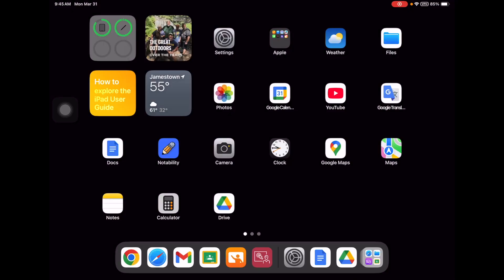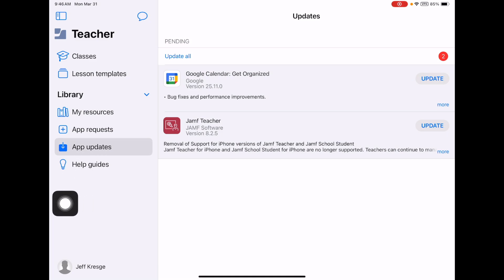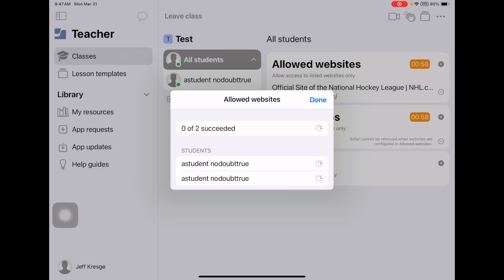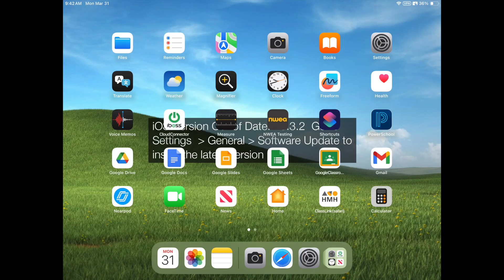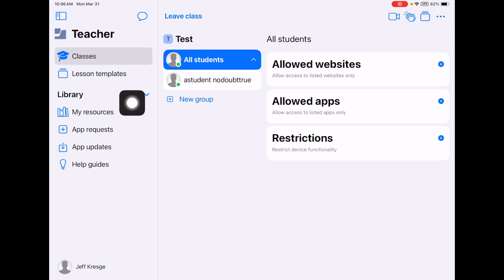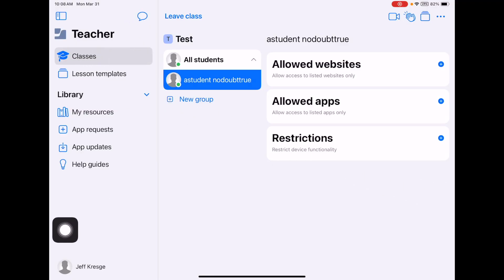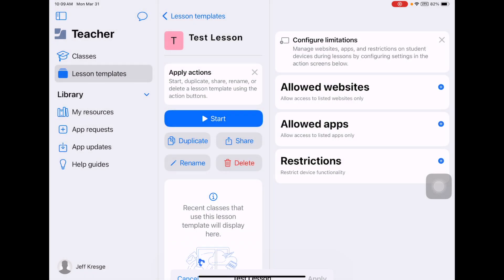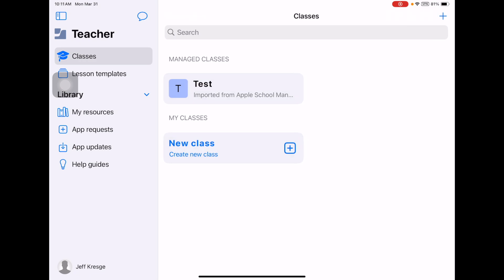Jamf Teacher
When used alongside the Apple Classroom app, Jamf Teacher helps teachers save time and minimize distractions on student iPads. Jamf Teacher is most effective when lesson templates are prepared in advance, while Apple Classroom is better suited for live instruction.

0:00 - Jamf Introduction
0:30 - Jamf Teacher Homescreen
1:00 - Left Side Menu
1:14 - My Resources
1:32 - App Updates
1:54 - Controlling a Class
2:20 - Allowed Websites
3:32 - Allowed Apps
4:37 - App Restrictions
5:20 - Asssigning Restrictions
5:54 - Top Right Menu
6:39 - Lesson Templates
8:10 - Ending a Class